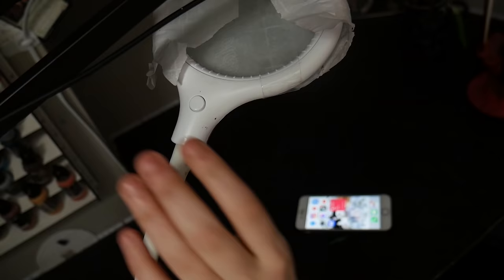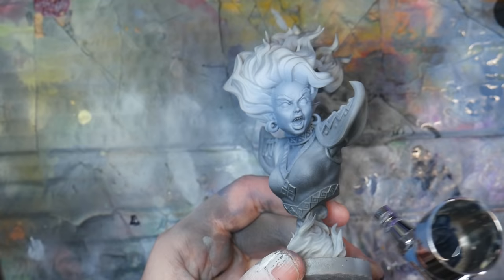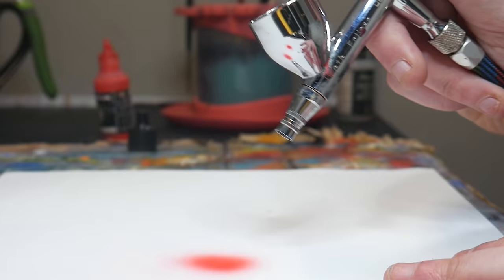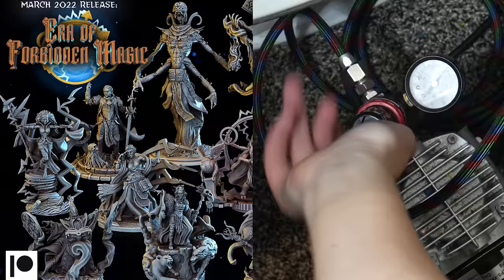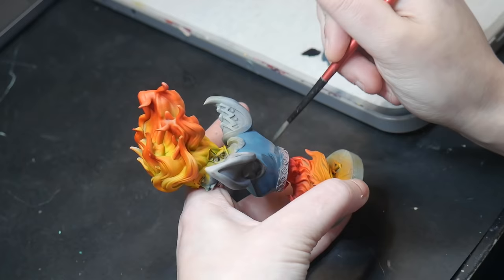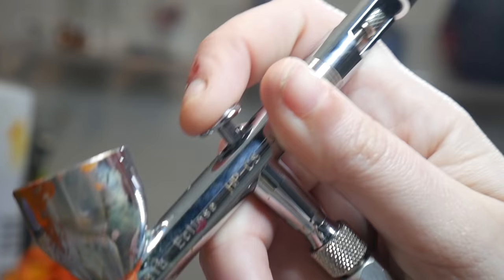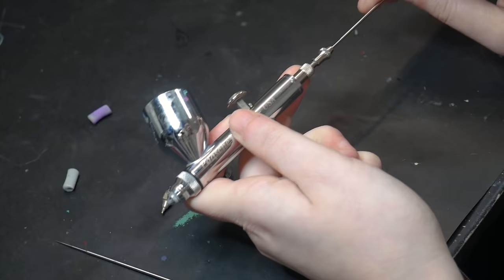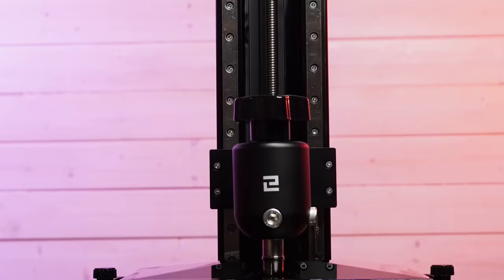Airbrush Miniature Painting Tips I WISH SOMEONE TOLD ME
In this week's video, I'm going over everything I wish someone had told me about airbrushing! Easy basics like Air pressure, paint consistency, airbrush control, and more!

00:00 Intro
00:33 Trigger
2:03 Distance
2:35 Practice
4:09 Paint Brush vs. Airbrush
4:55 Air Pressure
5:39 When is it "Right?"
6:03 Needle Size
6:54 Mess Up Your Gun
PaascheTalon Airbrush
PointZero Portable Airbrush Air Compressor
Adapter for Paasche Talon
Iwata-Medea Airbrush Cleaner